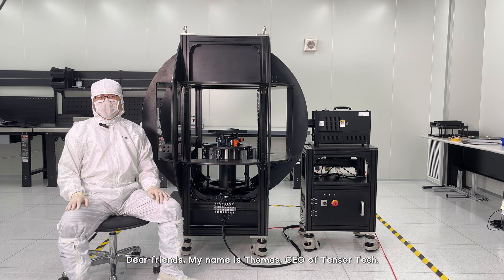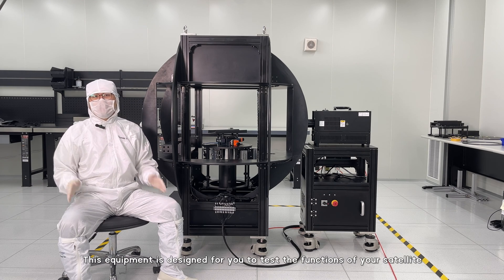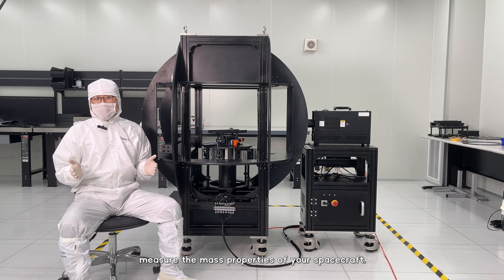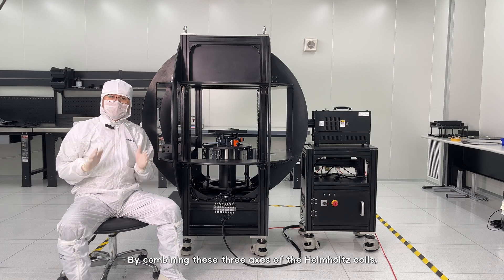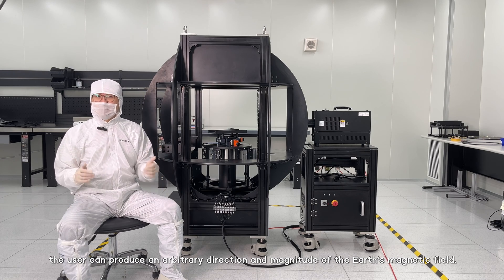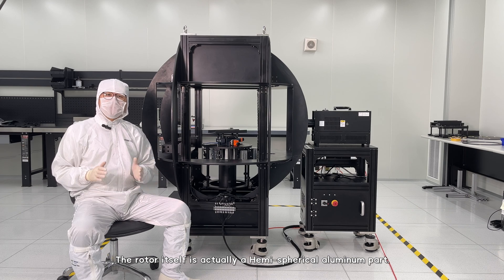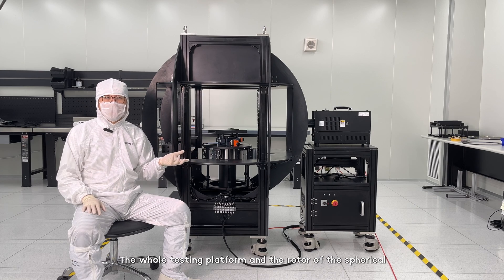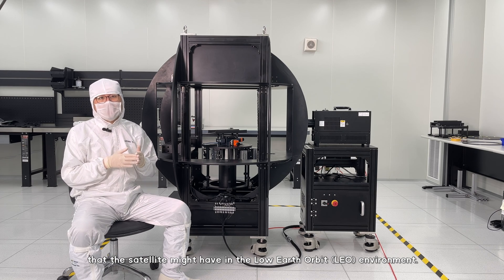Tensor Tech instruction series - ADCS Testbed: General Introduction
The Tensor Tech's ADCS TestBed supports satellite missions requiring advanced pointing and attitude determination capabilities by facilitating calibration, measuring mass properties, and testing and validating ADCS algorithms.

Chapters:
0:00 Introduction
0:48 Helmholtz Cage
1:33 Spherical Air-bearing Platform
2:57 Solar Simulator
3:39 Application